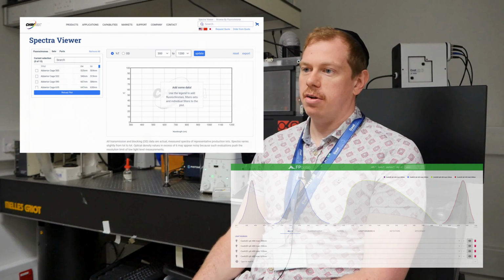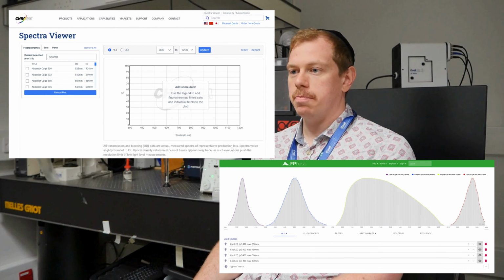Chroma Voice of the customer CoolLED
This Voice of the Customer episode features Dr. Sam Hamilton of CoolLED, who speaks about LED Illumination, choosing the right filters, and using tools such as our Spectra Viewer. Chroma and CoolLED have partnered for over 29 years since Mercury lamps were converted to LED.